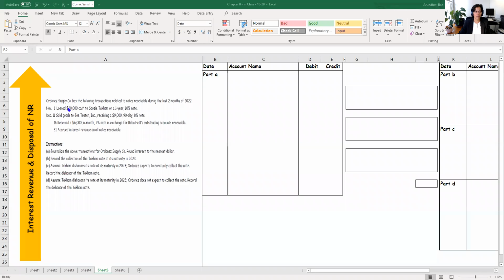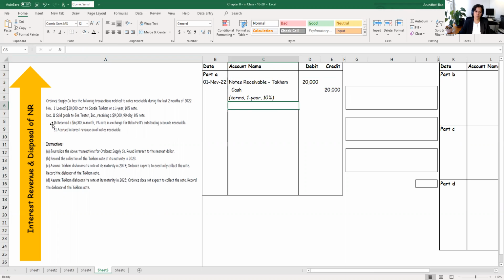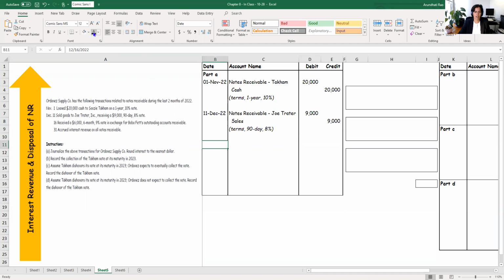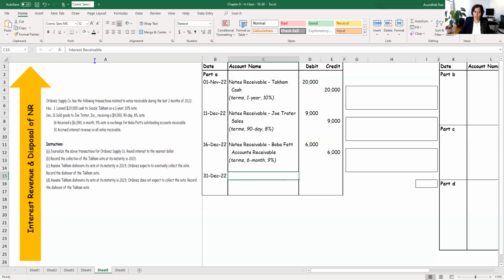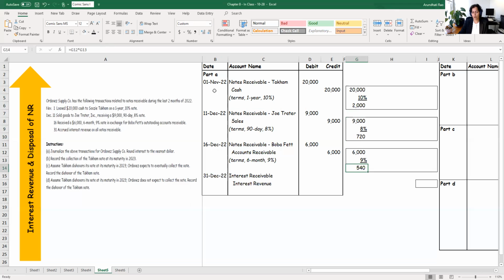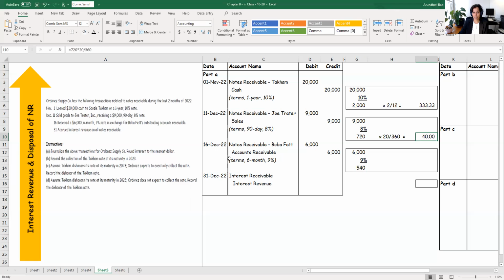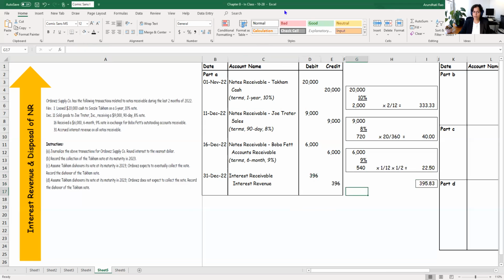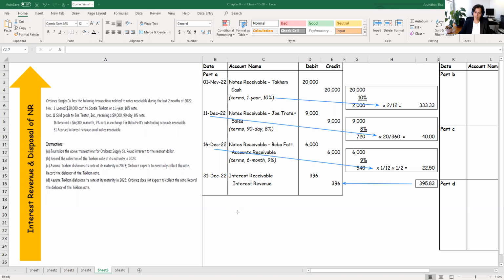Notes Receivable - Recognition & Interest Accrual